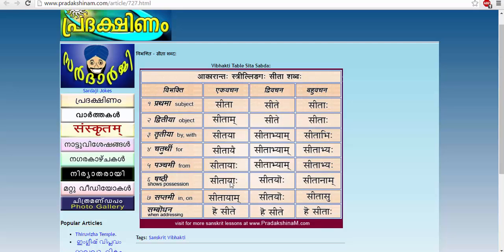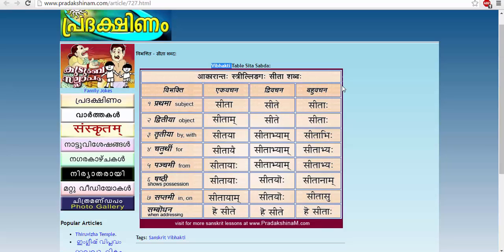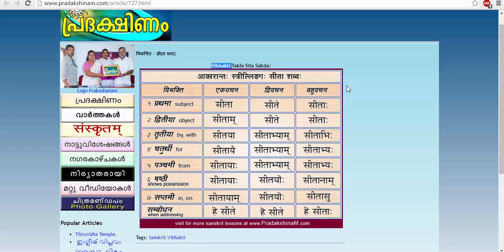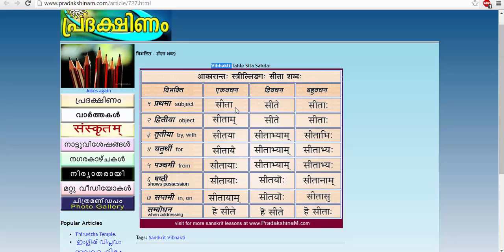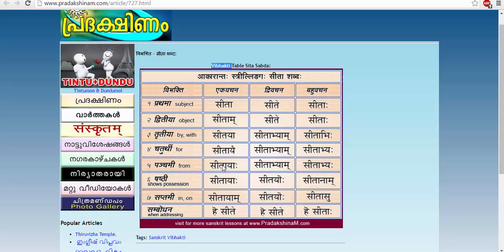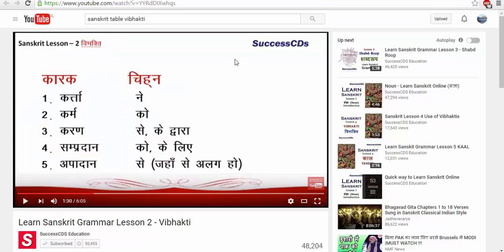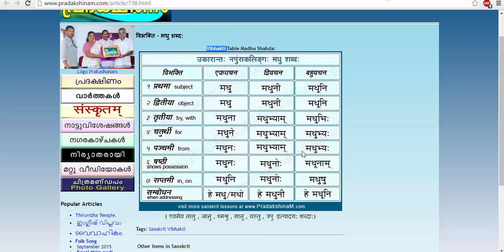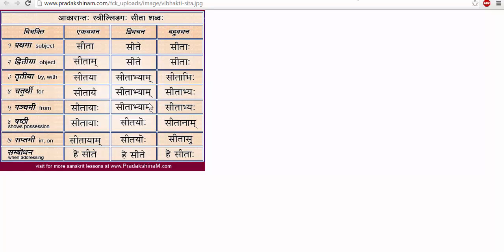Sanskrit Vibhakti Table